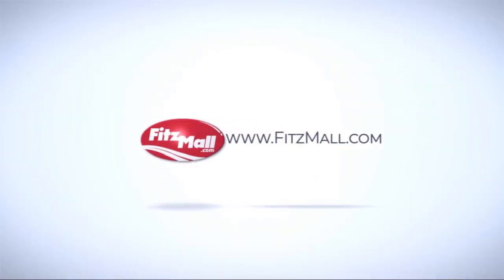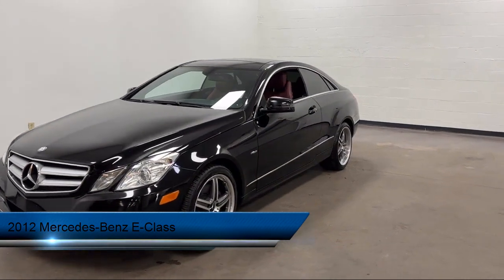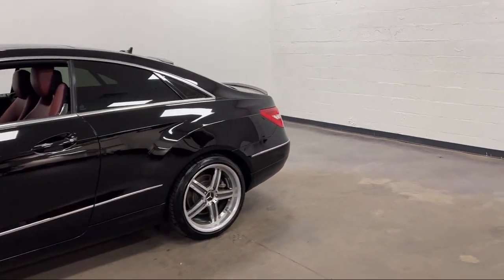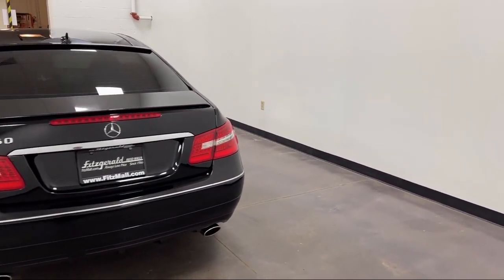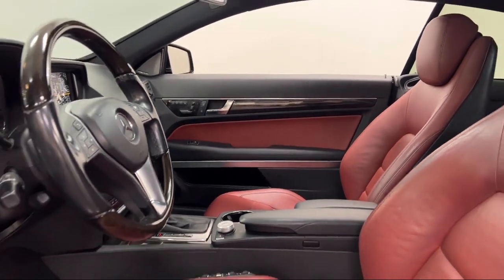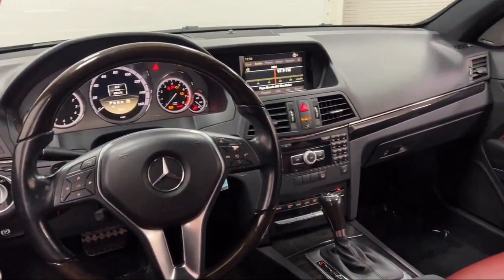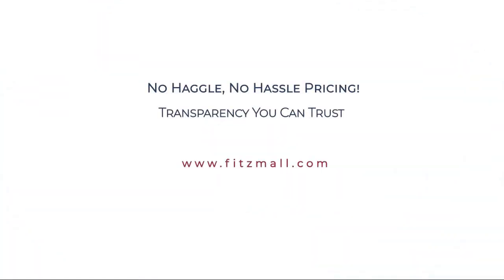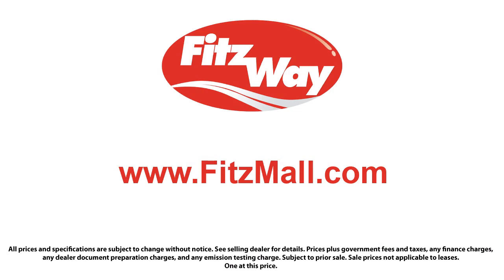2012 Mercedes-Benz E-Class 2dr Cpe E 350 RWD Rockville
2012 Mercedes-Benz E-Class 2dr Cpe E 350 RWD - Stock Number: J168032B - VIN: WDDKJ5KB7CF139809.